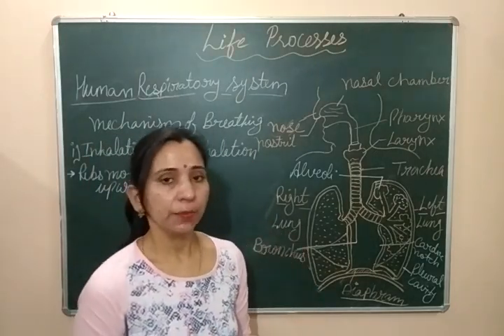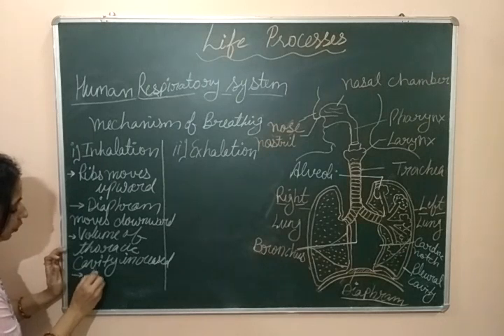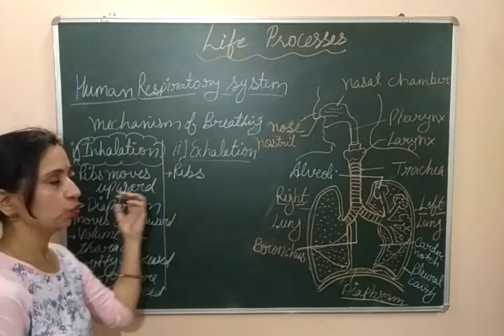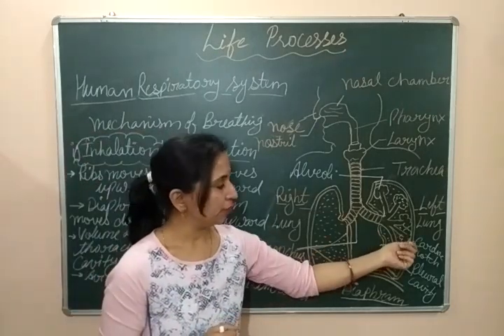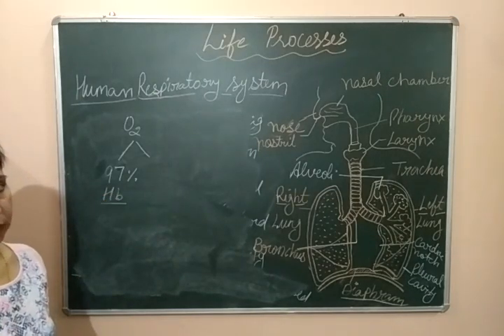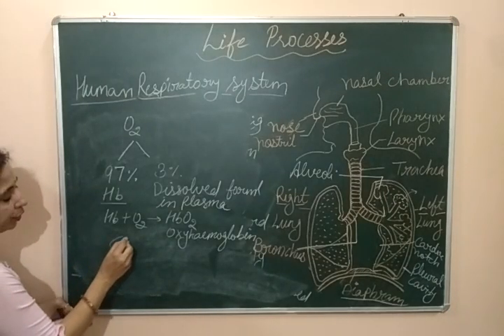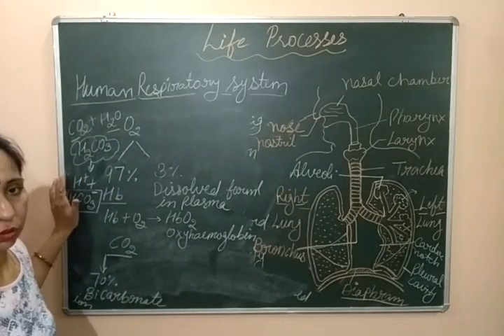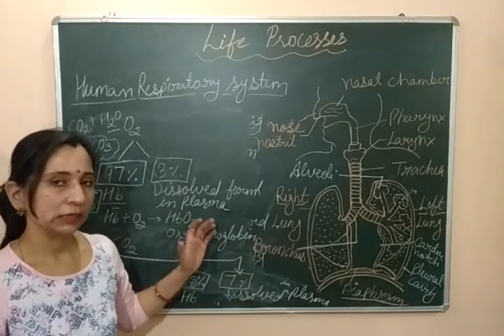LIFE PROCESSES - RESPIRATION -3( HUMAN RESPIRATORY SYSTEM )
This video explains the Respiratory system